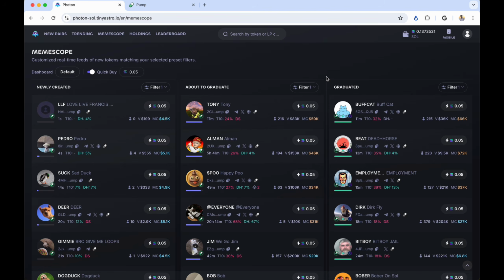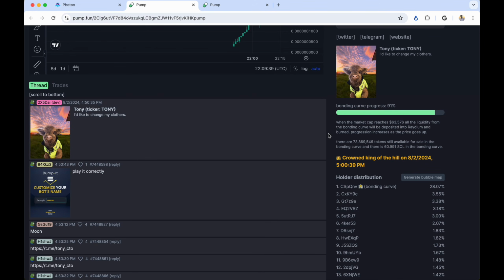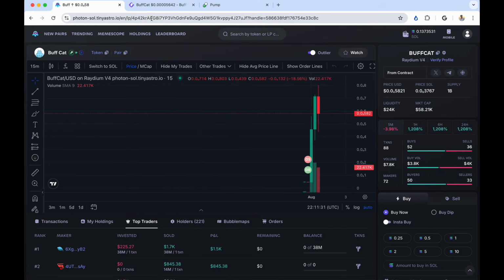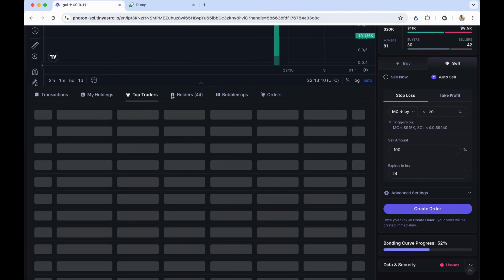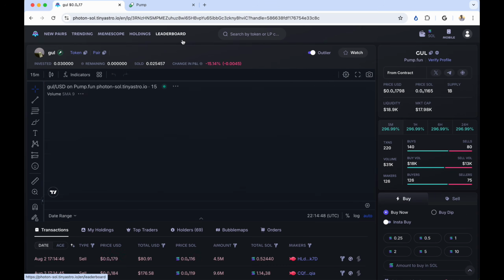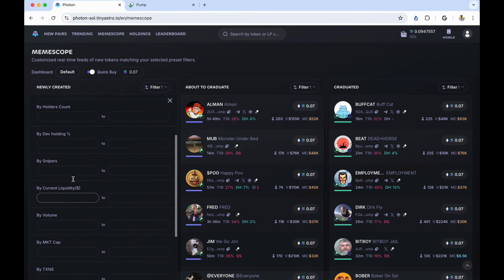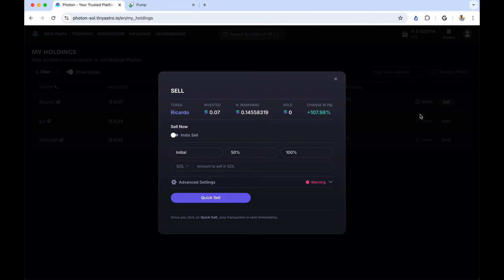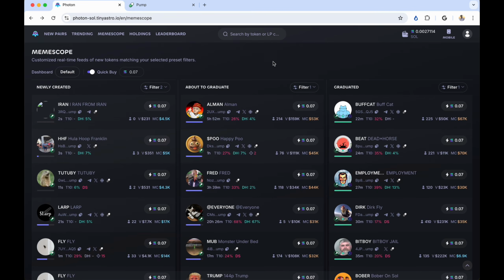Beating Pump.Fun (Photon)